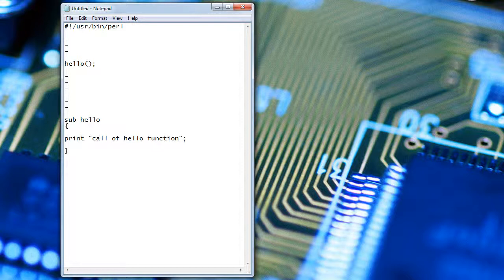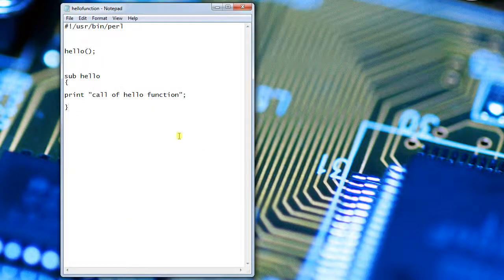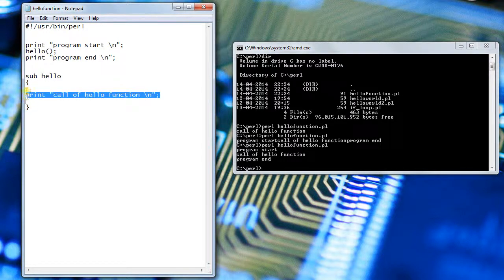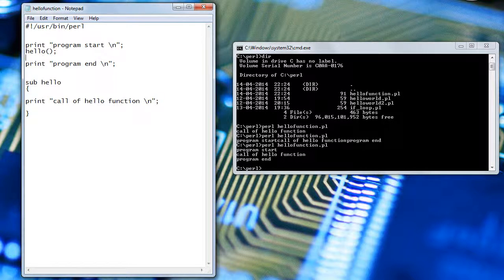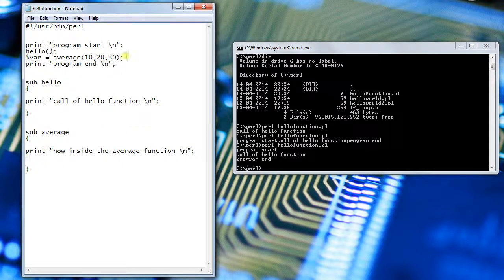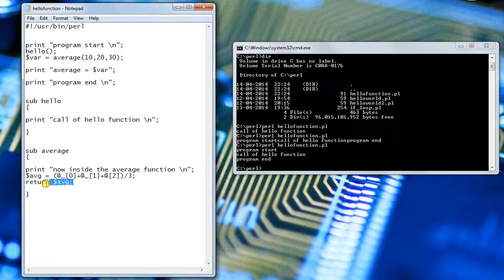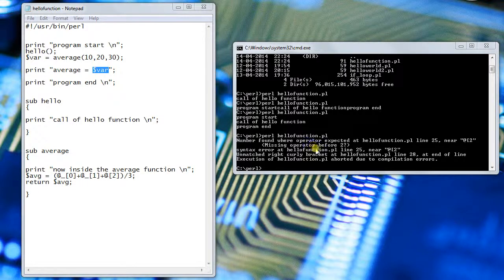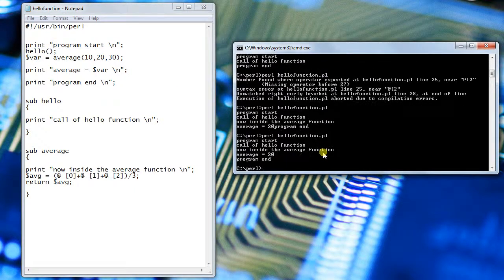functions in perl from Damnhit.com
This video contains a detailed description of how to implement a function in perl. This shows a simple function call as well as call by value of function.